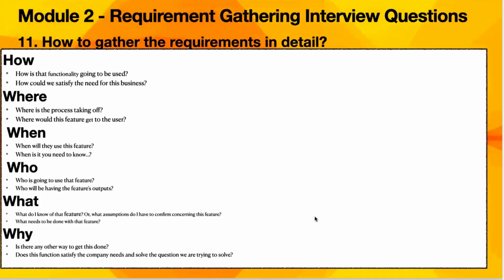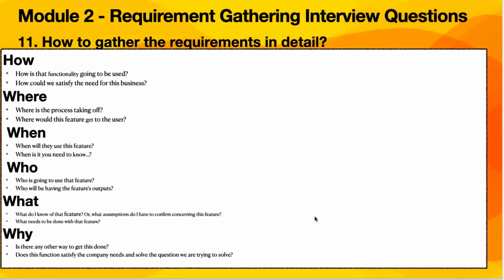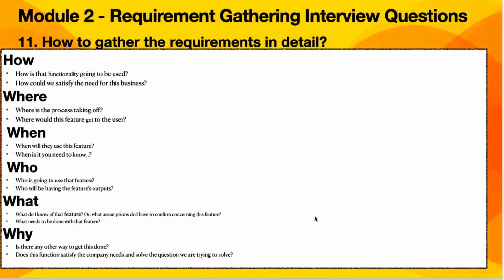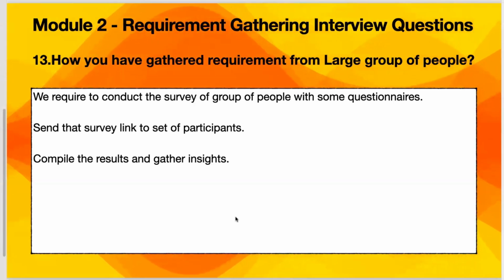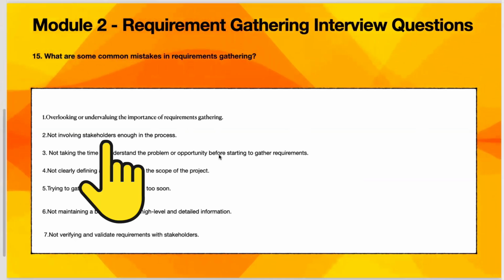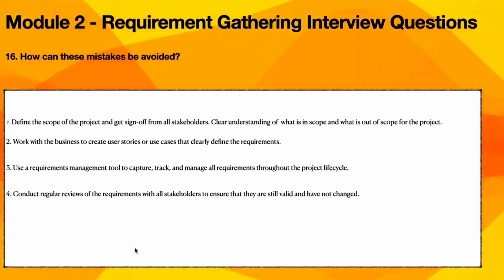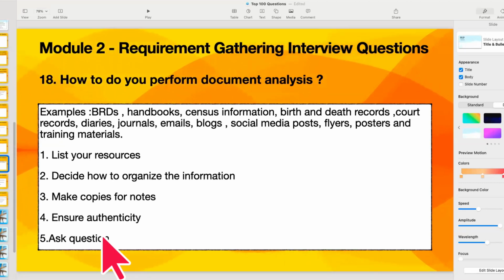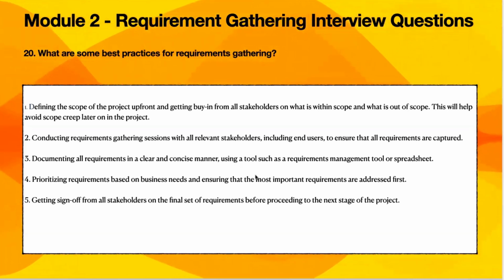Business Analyst Interview Questions and Answers (Module 2 ) 2024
Timestamps :
0:00 - 11. How to gather the requirements in detail?
8:09 - 12.What are the elicitation techniques that you have used in past?
11:09- 13.How you have gathered requirement from Large group of people?
11:58 - 14. How can you make sure that you are gathering accurate and complete requirements?
14:47- 15. What are some common mistakes in requirements gathering?
18:07-16. How can these mistakes be avoided?
20:29-17.Name some of the tools used for Elicitation?
21:29 - 18. How to do you perform document analysis ?
23:25 - 19. What are some challenges that a business analyst  may face during Elicitation ?
25:12-20. What are some best practices for requirements gathering?